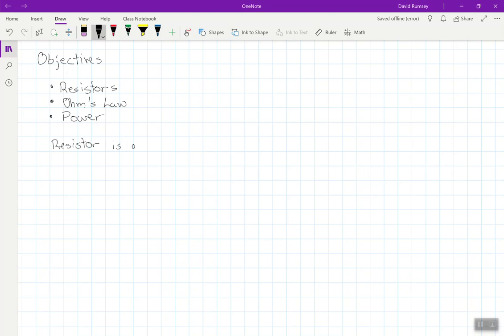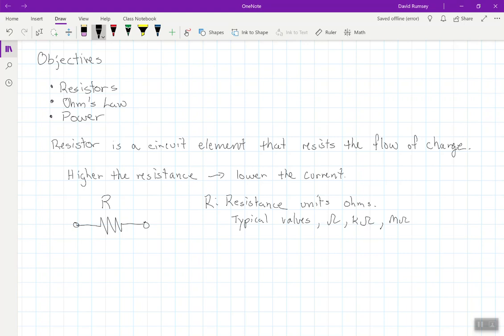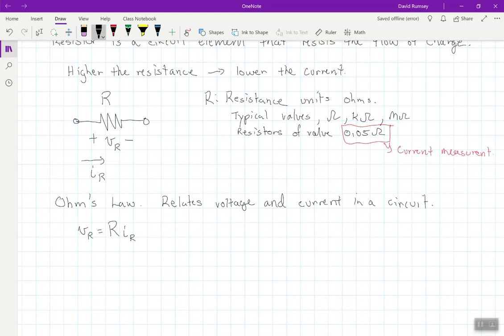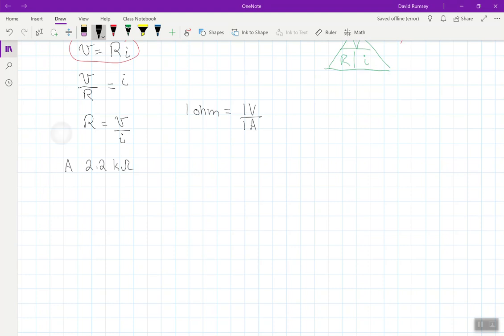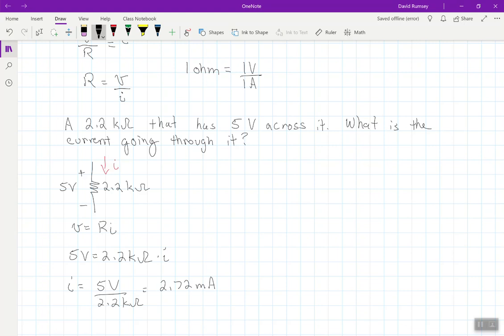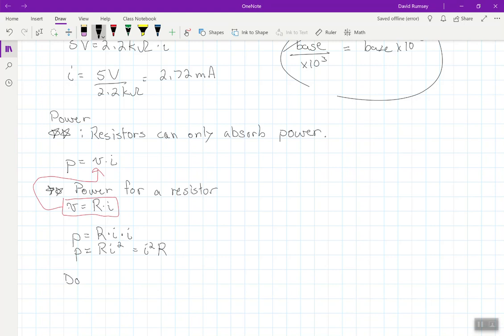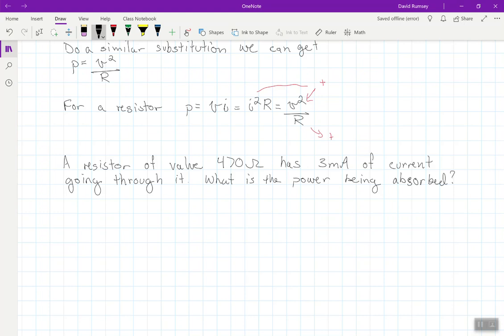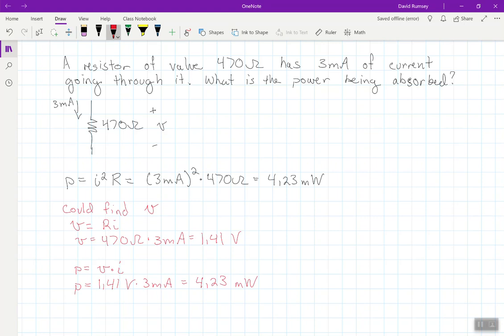EET1100 Lesson7 Ohmslaw